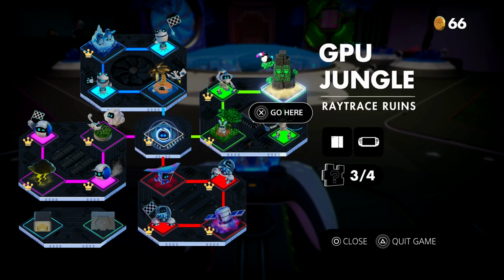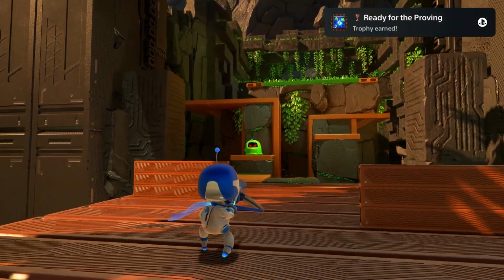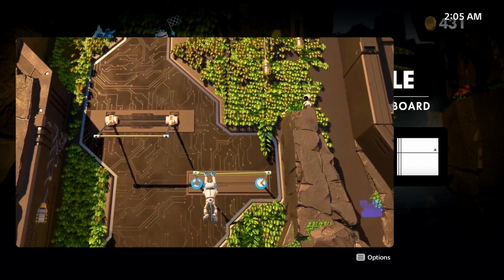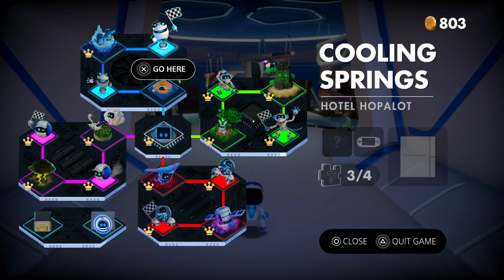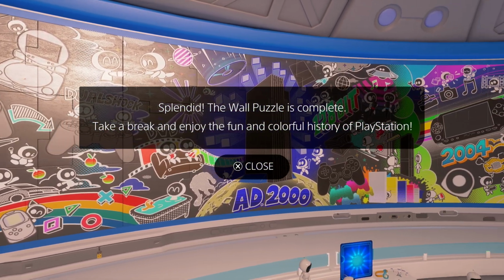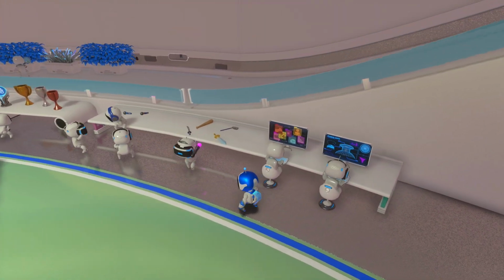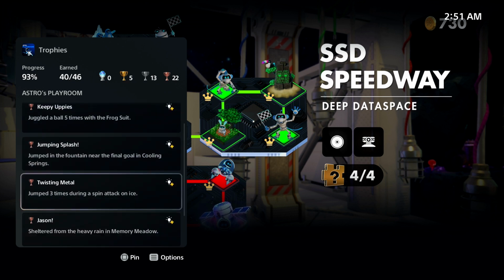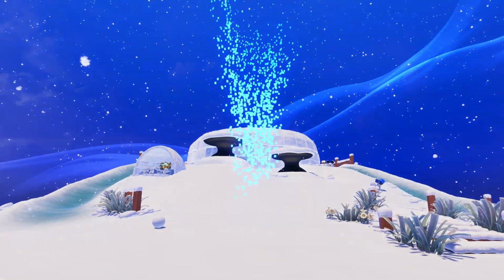Astro's Playroom - 100%/Platinum Playthrough (Final Episode)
-Collect the rest of the collectibles.
-100% the game.
-Take a final tour of the entire PS Labo.
-Unlock the rest of the trophies.
Intro Video = Created By "Naturalgamer18".
Intro Song = "On & On" By "Cartoon" (Electro-Light Remix)
NOTE: You may notice that I don't say/post/spam the phrase "Hit The Follow Button / Like Button / Bell Icon" in my videos. Well that's cuz I don't believe that you as a viewer need to keep being reminded of it every day in your face while your trying to watch a video when you already know when you want to "Hit The Follow Button / Like Button / Bell Icon" for the channels that you like or want to see more of. So I don't / won't ever post that stuff in the videos. But yes I am a channel that does post content so just cuz I'm not telling you to "Follow"/"Like"/Etc. doesn't mean that I don't want you to "Follow/Like". If you feel like you do...then go for it. If not...I'm not gonna give you a hard time about it like other YouTubers. Just remember that by following the channel & hitting the like button on the videos really helps this channel out alot & I really appreciate the help more than you know. But either way...more content is always on the way.